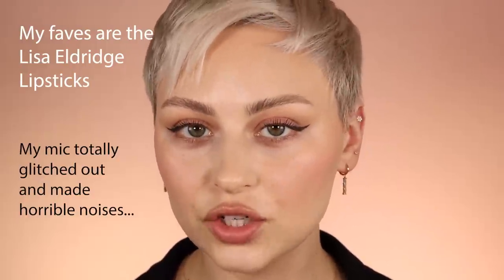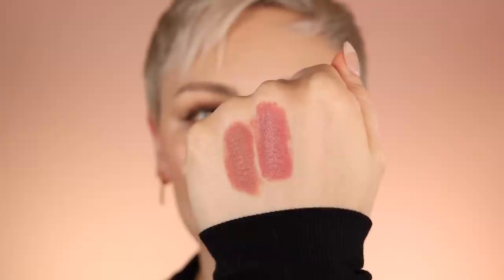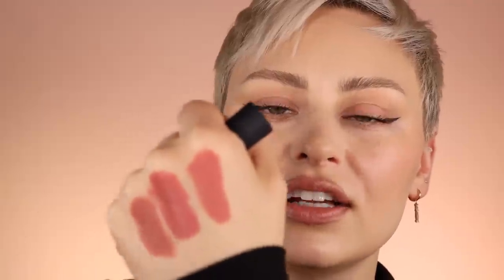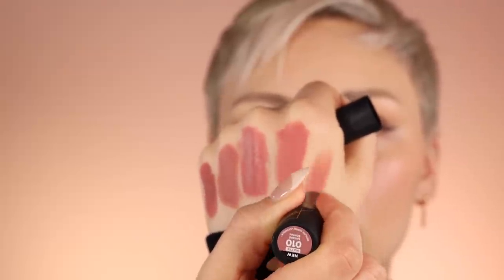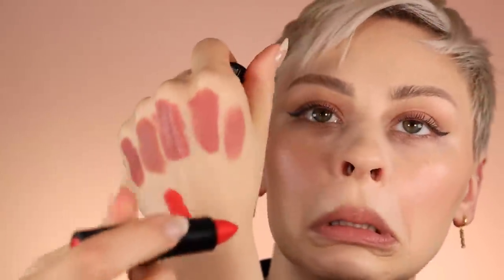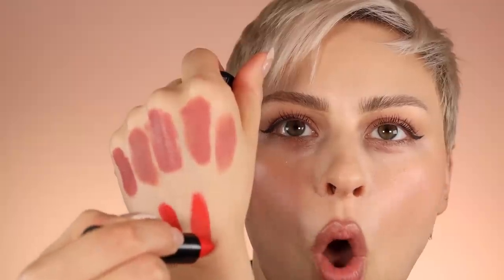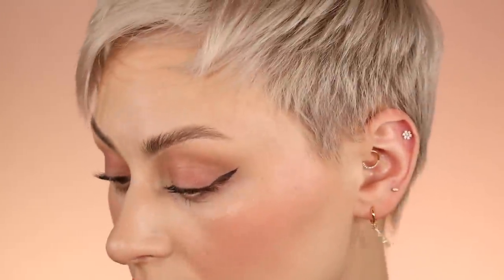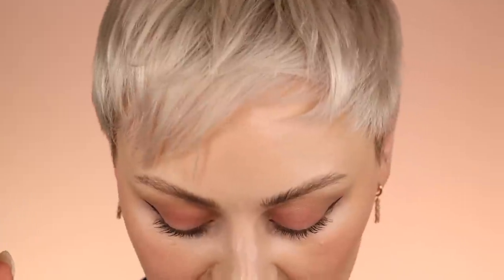I found a drugstore dupe for my favorite luxury lipstick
I've been wanting to share this with you for awhile, but basically I found a drugstore dupe for my 2 favorite luxury lipsticks... The price difference is astronomical 🥲 If you have any dupes for some of your favorite makeup leave them in the comments 🙌🏼

1:54 Hand Swatches
4:13 Lip Swatches / Comparison